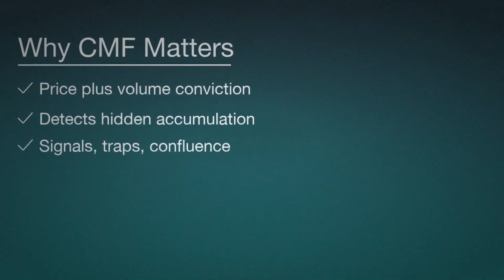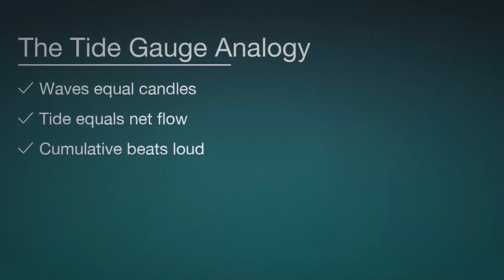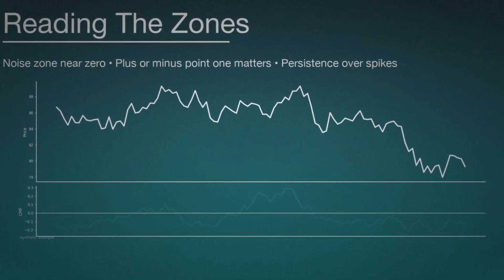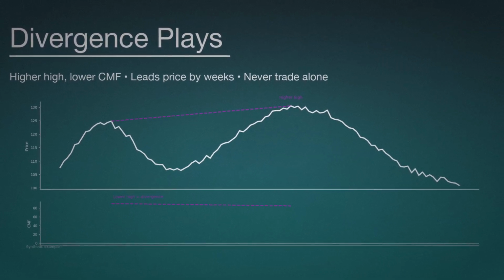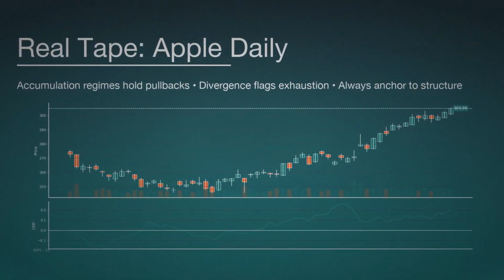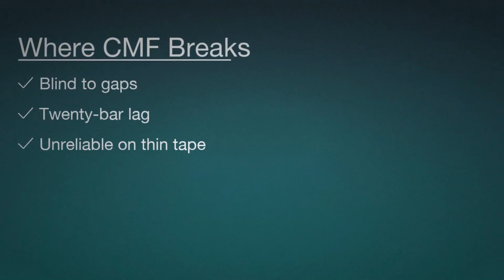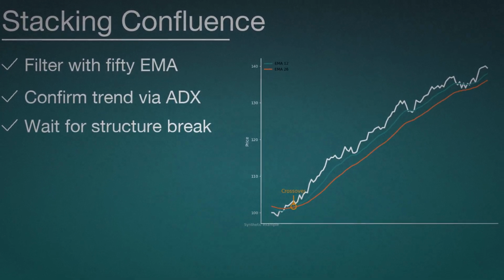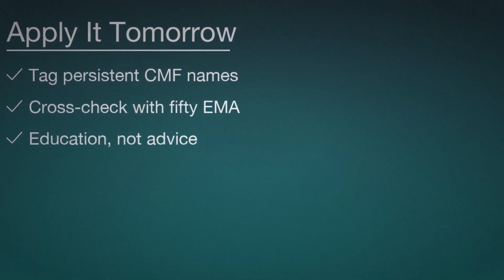Chaikin Money Flow: Reading Volume Conviction | Technical Analysis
Chaikin Money Flow: Reading Volume Conviction

Chaikin Money Flow is one of the most-used — and most-misused — tools in technical analysis. In this episode we break it down for serious traders: the intuition and the math, how to read it, real entry and exit signals, an analogy that makes it click, a worked example, and the pitfalls to avoid.

⏱️ Chapters:
0:00 Intro
0:04 Why CMF Matters
0:30 The Math In Plain English
1:01 The Tide Gauge Analogy
1:30 Reading The Zones
2:06 Entry And Exit Triggers
2:36 Divergence Plays
3:08 Synthetic Worked Example
3:44 Real Tape: Apple Daily
4:15 Why CMF Works
4:40 Where CMF Breaks
5:12 Stacking Confluence
5:43 Common Pitfalls
6:13 Apply It Tomorrow